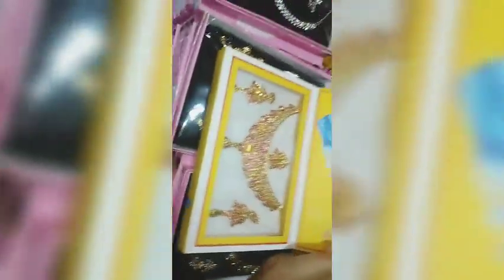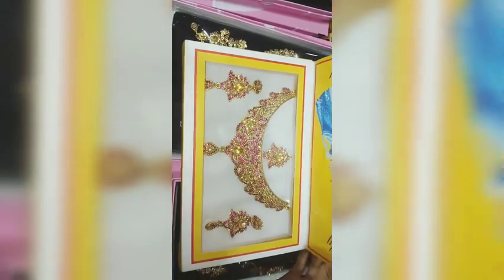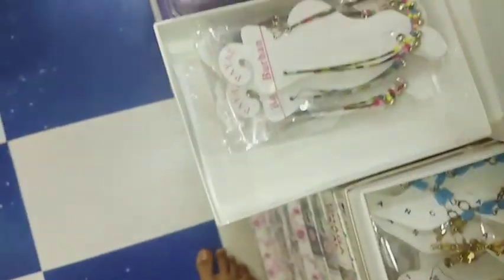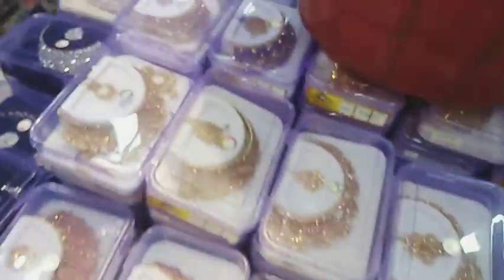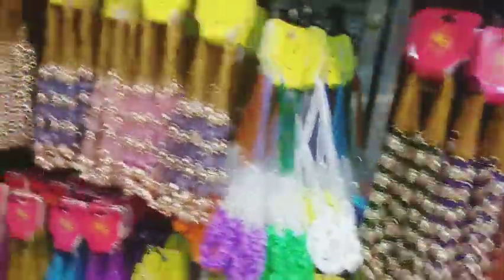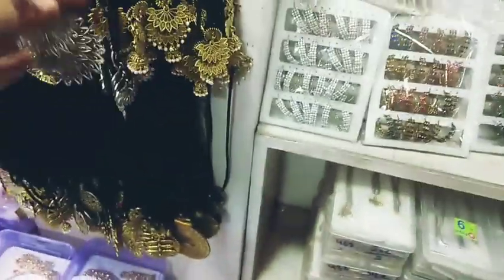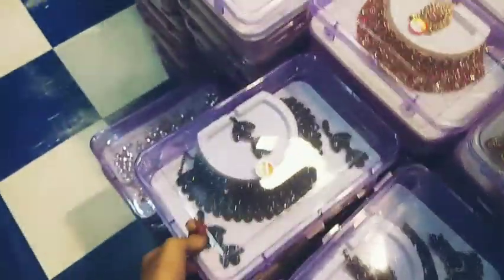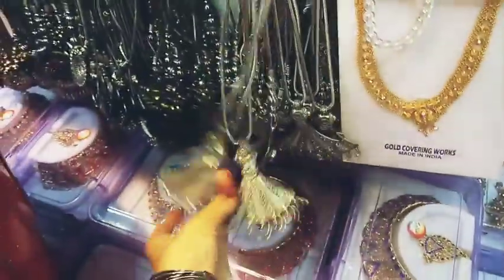🚗Travelling vlog to thirur part 3...